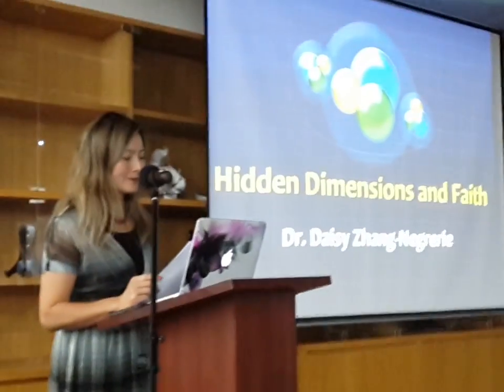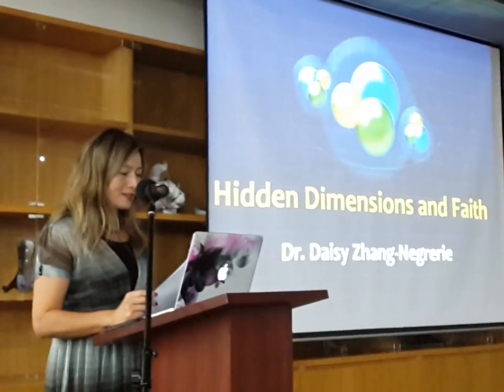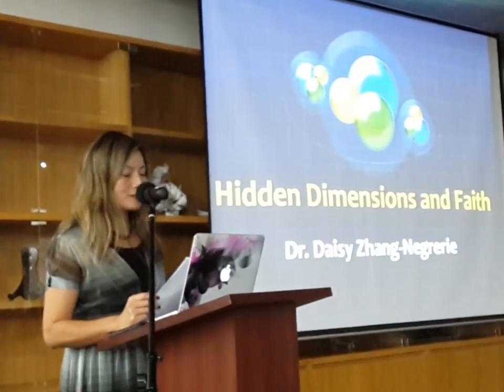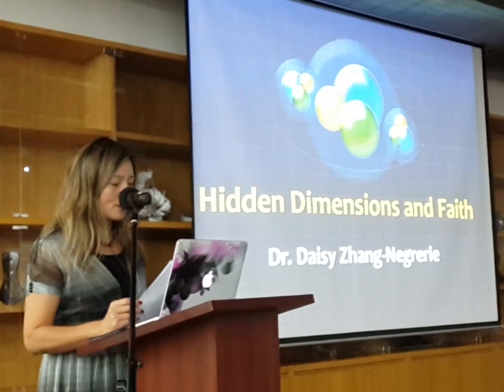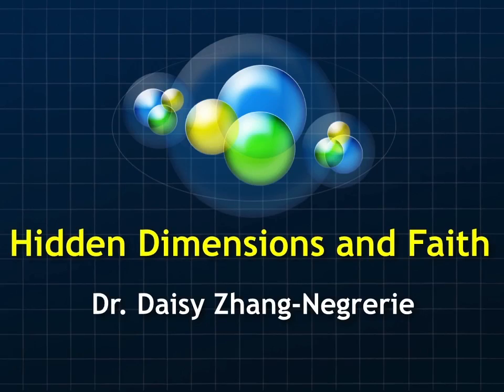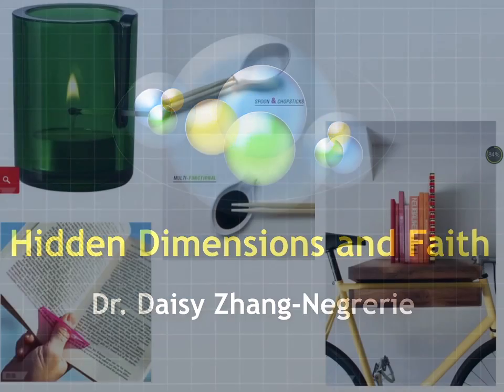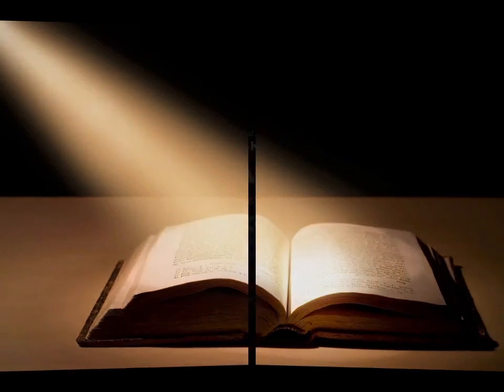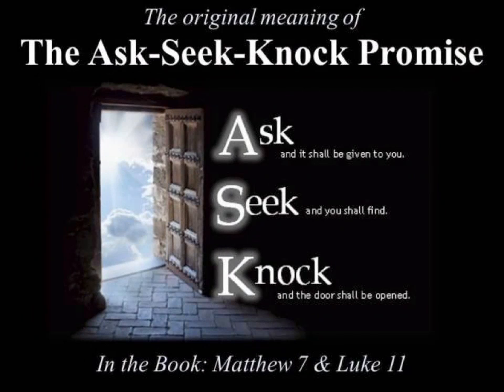Hidden dimensions and faith: Dr Daisy Zhang-Negrerie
The is a chapel lecture at Concordia International School Shanghai where the power of prayers is explored as governed by actual physical laws (like gravity) but in the hidden dimensions of our multiverse space.